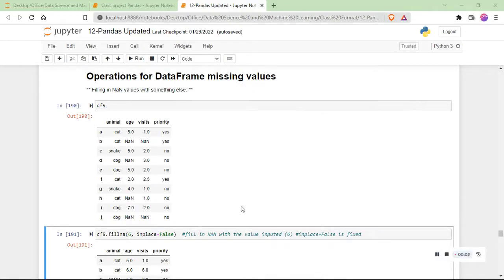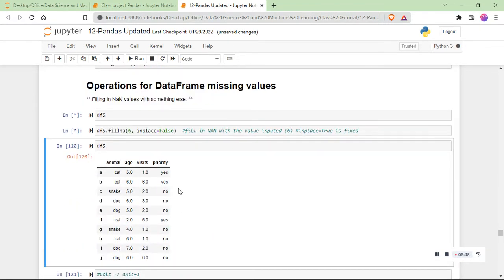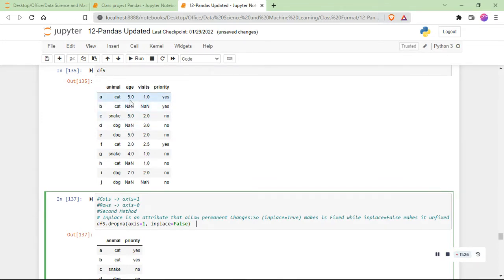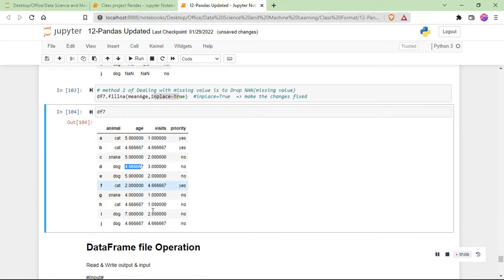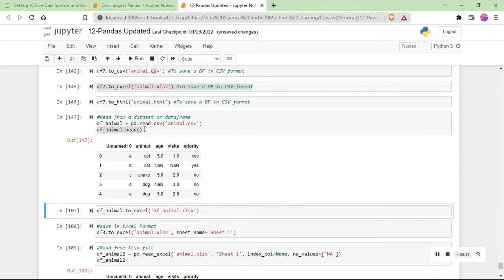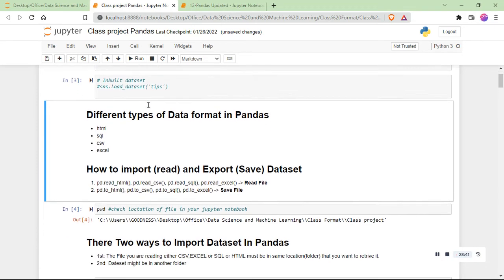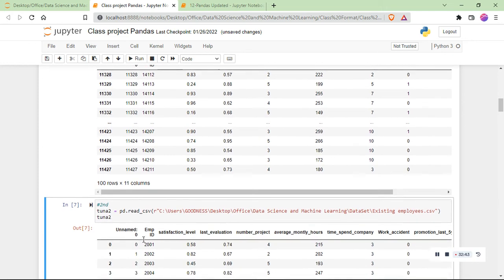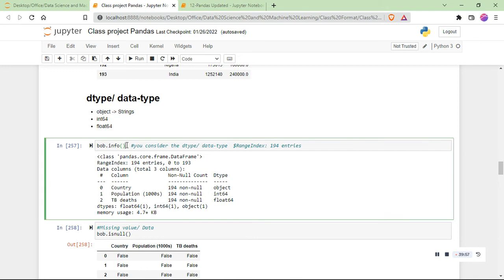Pandas library part 2